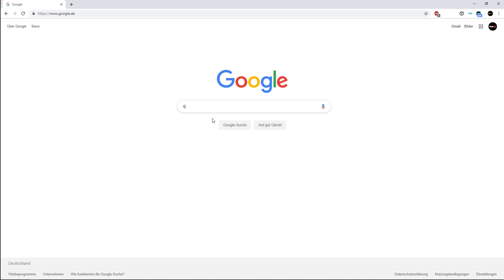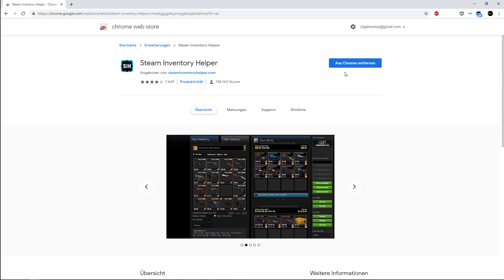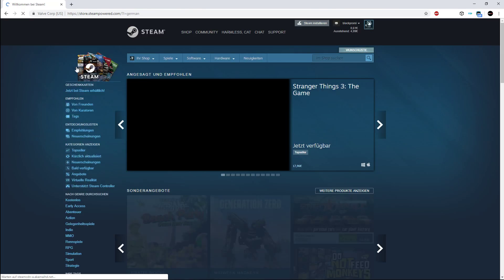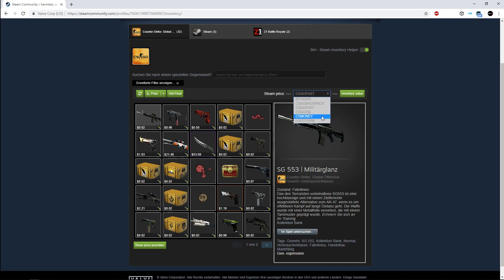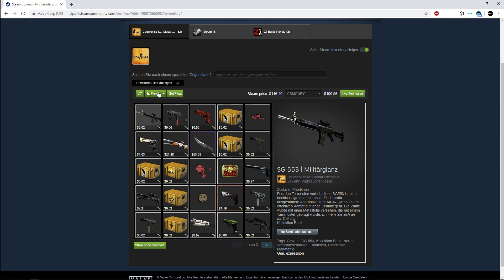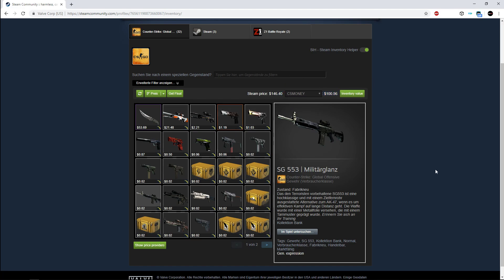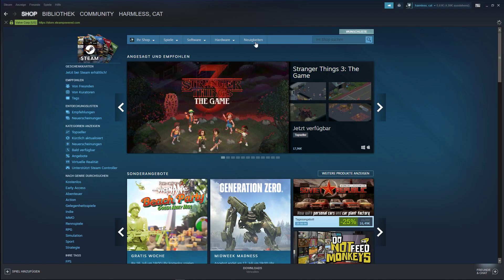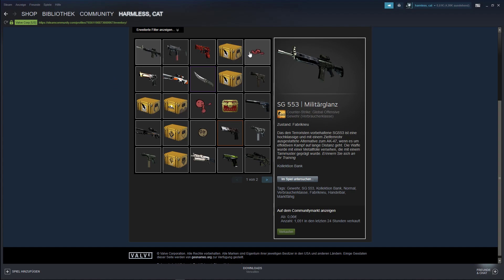How To Install Steam Inventory Helper | (englisch/english)